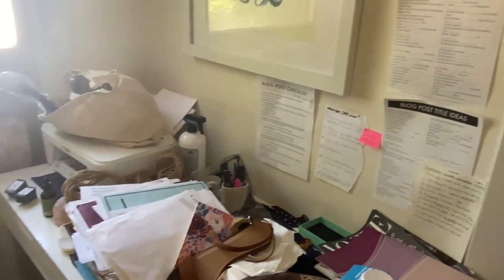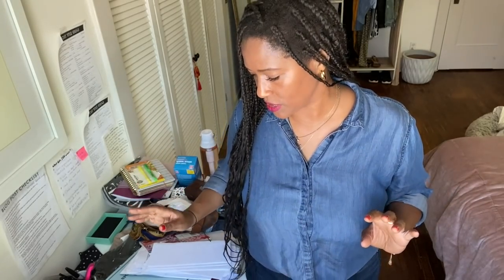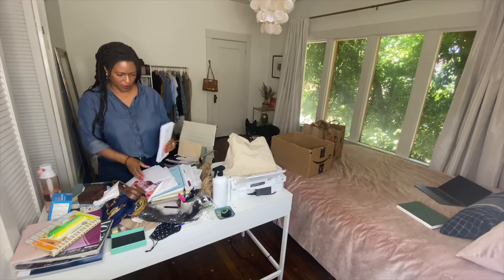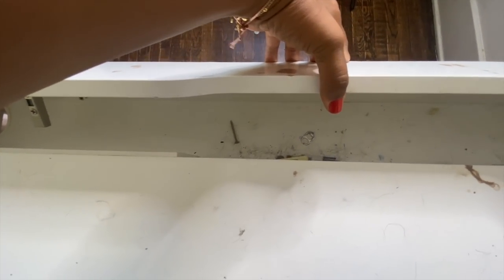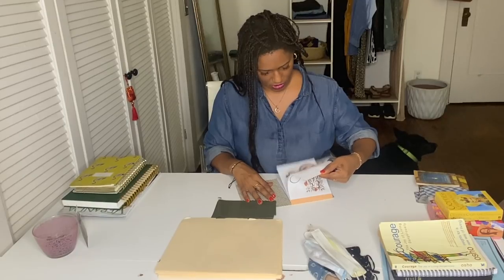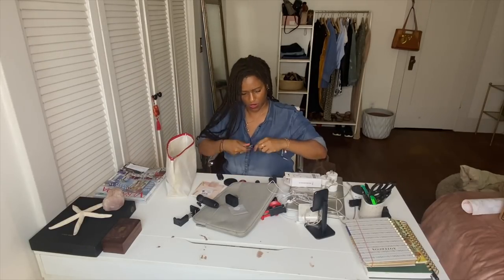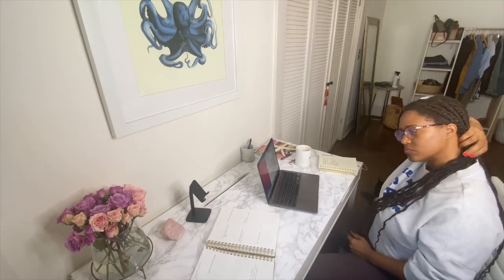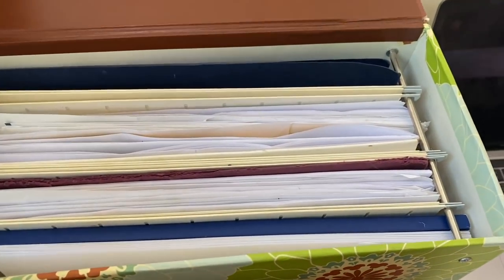CLEANING AND DECLUTTERING MY DESK! Mini Desk Makeover (contact paper on desk top) Declutter with me!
Today's decluttering video 2021 is all about cleaning and decluttering my desk. I'm so happy I finally took the time to declutter and organize my home office. My old ikea workspace got a mini desk makeover with some leftover contact paper I added to my stained, ruined, desk top. Come see the before and after of my desk declutter and organization project! Desk makeover aesthetic minimalist.

•••  P R O D U C T S  U S E D. I N  V I D E O •••
Marble contact paper
Glass vase (similar)
Desk chair
Denim top

•••  EQUIPMENT USED FOR SHOOTING MY YOUTUBE VIDS •••
Vlogging tripod
Microphone mount
Desk clip tripod
Flexi grip tripod

Movo mic
Lav mic

Ring light

00:00 intro
00:28 what I'm decluttering today
01:04 the goal for my workspace
02:04 we hit 1k subs!
02:19 the mess
02:34 sorting into categories
03:35 messy desk cleaning time
04:08 notebooks declutter
04:49 stationery declutter
05:15 papers and mail declutter
06:08 tech stuff declutter
06:56 new desk
07:16 styling the desk
07:31 list of good byes
07:38 the before and after
08:16 the next morning
08:29 working at my new desk and recap
09:11 closing remarks and samsons thoughts

Style, Minimalism, Apartment Decor, Decluttering, Simple Living, Productivity, Minimal Living, Organization, Clean Home, Wellness, Recovery,

Hey there, I'm Carla and I started this channel as a creative outlet and experiment.

My goal is to create a home I feel proud of, a body I feel good in and a wardrobe I love... while inspiring you to do the same!  I’m excited to share as I makeover my little L.A. abode (one room at a time), curate my style (with capsule wardrobes) and heal my body (50 pounds gone so far). Let’s upgrade our lives together...one project at a time. Excited to see where this journey takes us.

••• DI S C L A I M E R •••

Style, Minimalism, Apartment Decor, Decluttering, Simple Living, Productivity, Minimal Living, Organization, Clean Home, Wellness, Recovery, Capsule Wardrobe, Try on hauls

I decluttered paper, notebooks, planners, got rid of paper overwhelm, mail declutter and more,